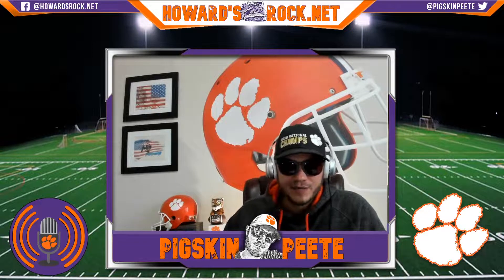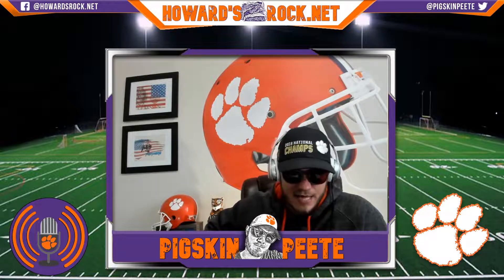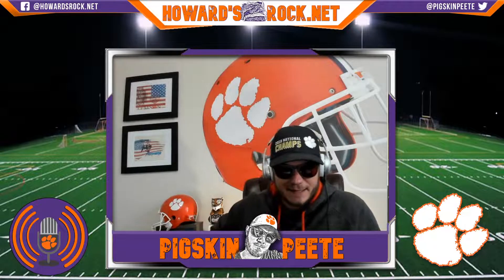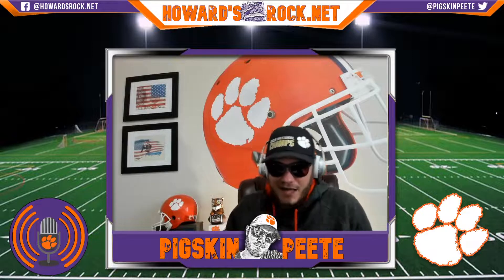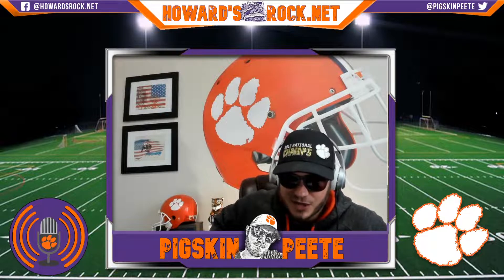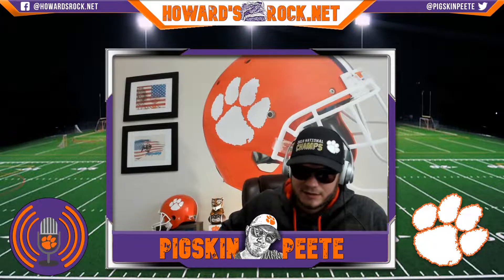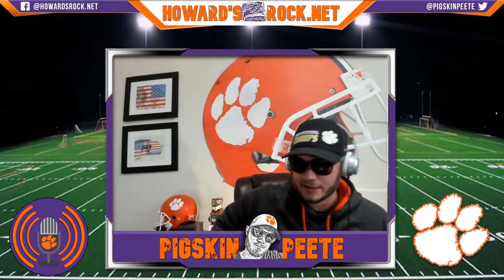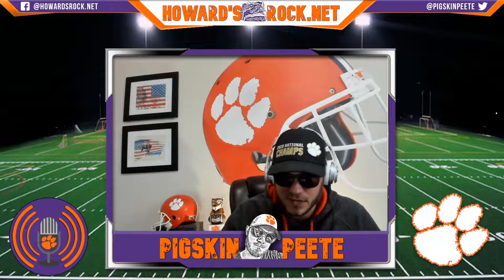Joe Burrow Hand Size | NFL Combine/Underwear Olympics Myhts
Clemson fans get your “Cycling Out” Tshirts and Hoodies by clicking Available in muliple colors and sizes. Go Tigers

Pigskin Peete is a Clemson, and Carolina Panthers fanatic!  He covers college football and NFL year round!  His opinions do not reflect the opions of anyone who has any sense whatsoever!  if you get offended by his opinion too bad!

Follow him on Twitter @PeetePigskin